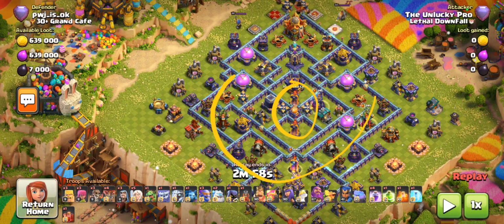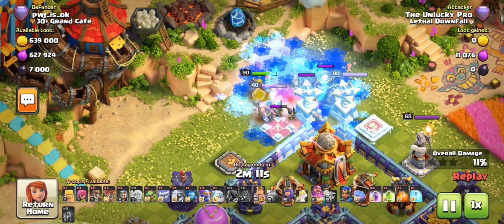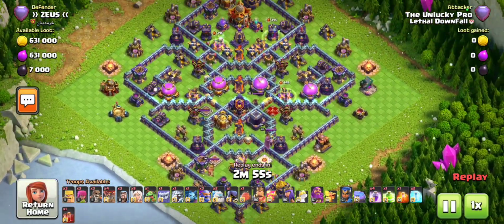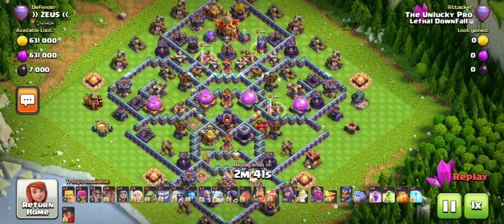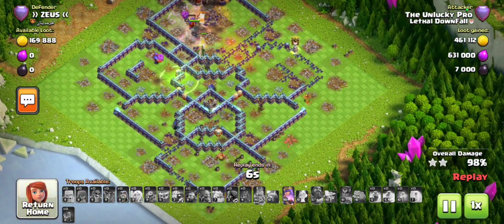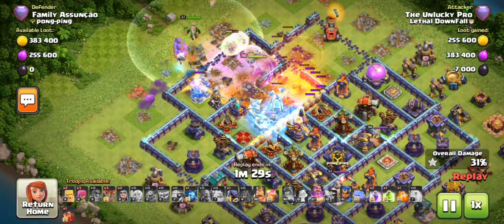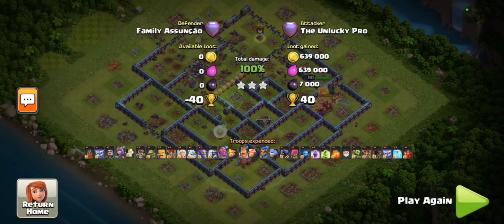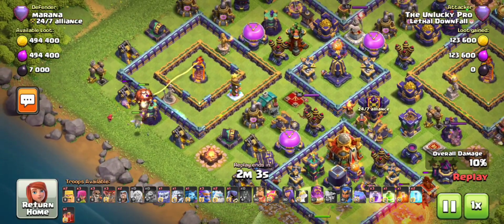Super Bowler Smash Made Easy with Tutorials! | TH16 Easy 3 Star Attack Strategy Guide